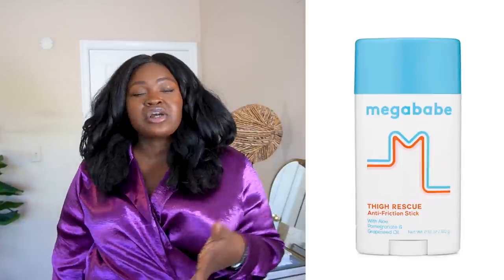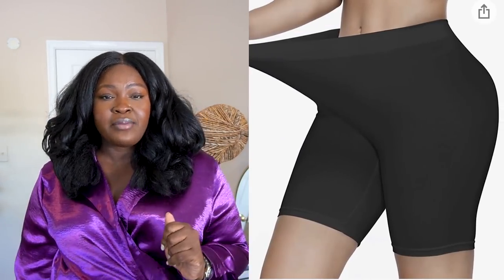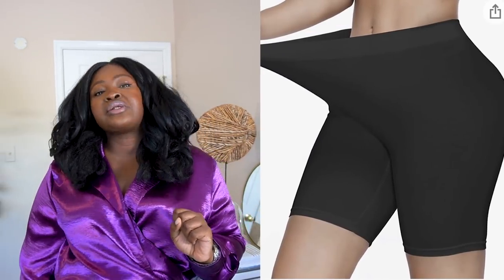How to stop Thigh chafing aka BURNING 🔥between legs forever | Easy Ways to Stop Chub Rub now.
Today's video is about stopping inner thigh chafing, aka chub rub. I'm not only sharing easy, affordable ways to stop chafing & burning, I'm also sharing the products to stay away from.

Do you suffer from thigh chafing? Will you be trying these hacks?

I really hope you enjoy the video x

★ LINKS
Mega Babe
Monistat Anti Chafe Gel
Body Glide

Amazon Slip Shorts [ 2X ]
Jockey Slip Shorts [ 2X ]
HM Slip Shorts

Coconut Oil
Corn Starch

TIMESTAMPS
00:00 How to stop Thigh chafing forever | Easy Ways to Stop Chub Rub now.
01:07 DIY chub rub cream | DIY anti chafe | Mega Babe Thigh Rescue
02:13 stop thighs from rubbing together | anti Chafe gel
05:43 Testing Chub Rub Solutions  | anti-chafing shorts
11:26 thick thigh remedies | do thigh bands work

▶️HEIGHT
5'7

▶️MEASUREMENTS
Hips 52
waist 42
bust 45